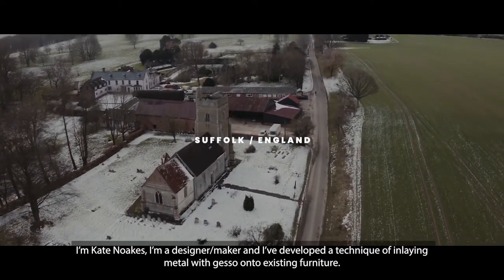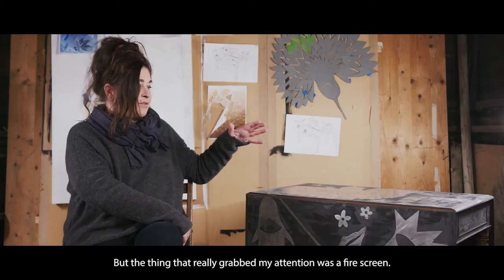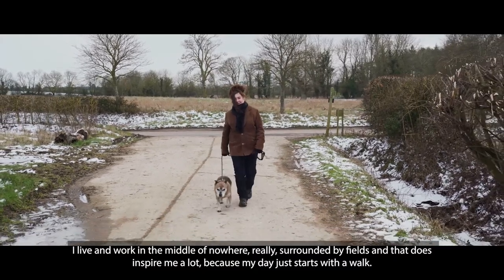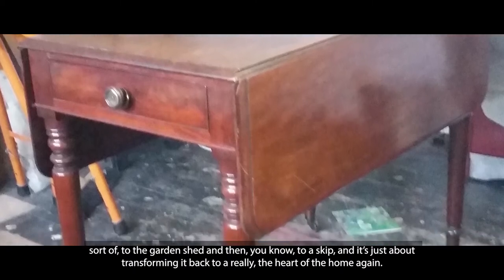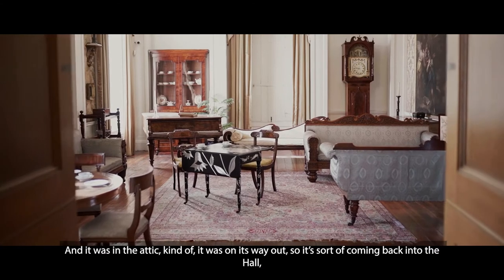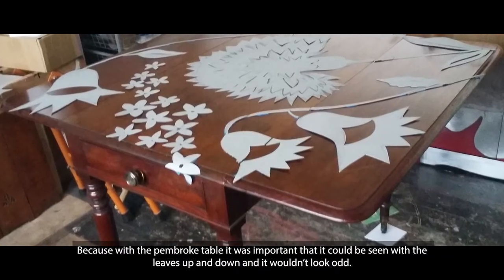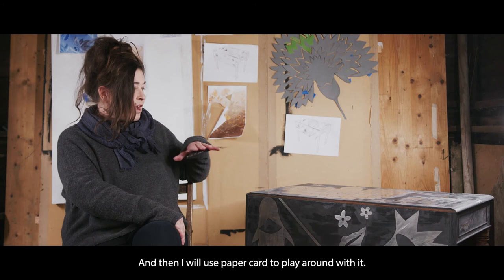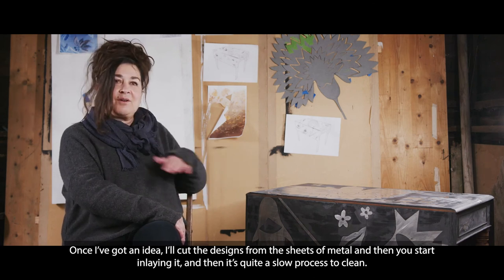Normanby Hall | Kate Noakes – Artist in the hall (subtitles)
Table for an Unknown Embroiderer, by Kate Noakes.

To accompany The International Country House exhibition, artist Kate Noakes has up-cycled this 19th century Pembroke tea table. She has taken inspiration from the embroidery on the fire screen in front of the fireplace.

Kate has used a technique that she developed using inspiration from Japanese and French inlaid lacquered furniture, which is usually made with brass. Kate has used black gesso for the base and inlaid the design with silver brushed metal. The colour of the metal complements the dress worn by the Duchess of Buckingham in the Kneller portrait to your right. It is also a nod to many of the Chinese tea caddies inlaid with mother of pearl that would have been in a country house like Normanby Hall. The design on the legs is inspired by the brass inlay on the circular table in this room, as well as other furniture throughout the hall.

The design is versatile, changing the look of the table when the leaves are up or down.

Kate Noakes is a designer/maker based in Suffolk. She creates beautifully made one-off bespoke pieces by veneering and redesigning existing furniture. She has worked extensively with interior designers and private clients in Europe and America. Her furniture has featured in many UK and European interior magazines including ‘Elle Decoration’ and ‘Homes and Gardens’ and is represented in public and private collections.